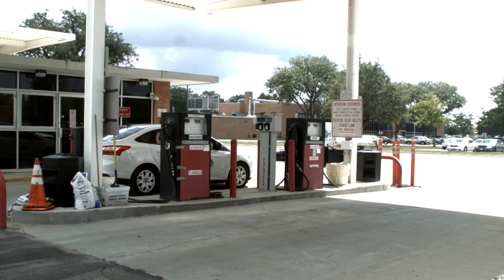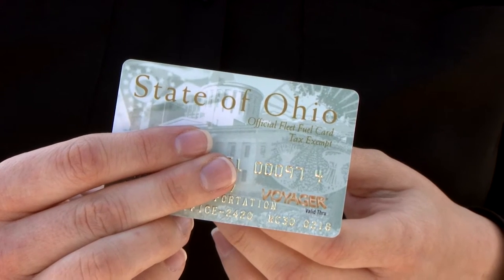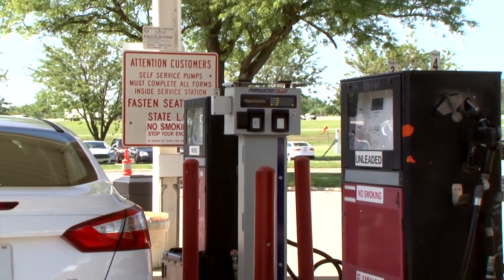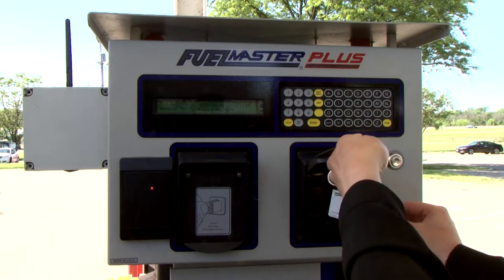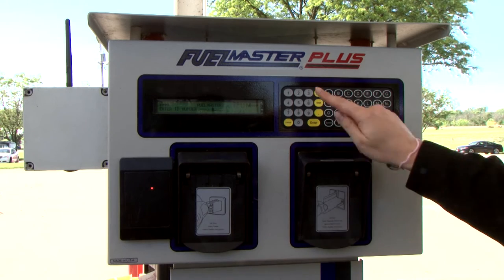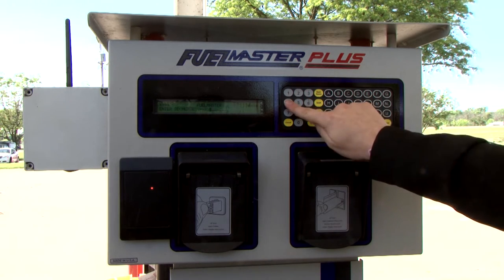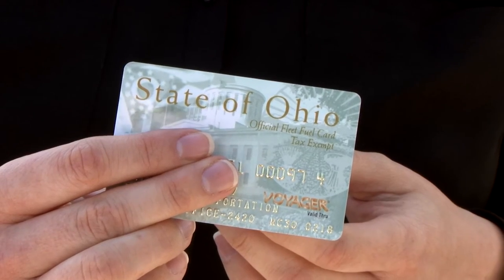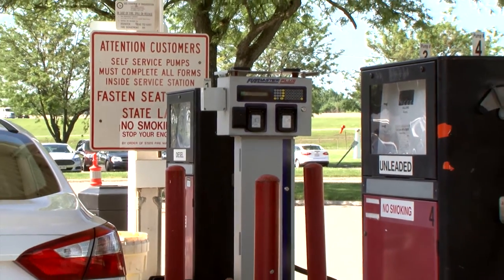FuelMaster Voyager Card Tutorial